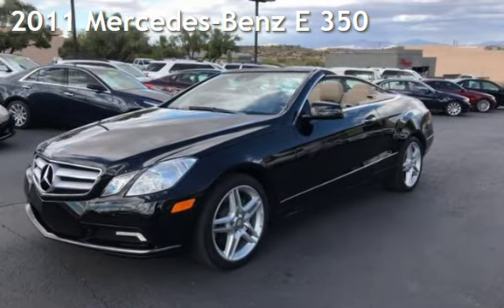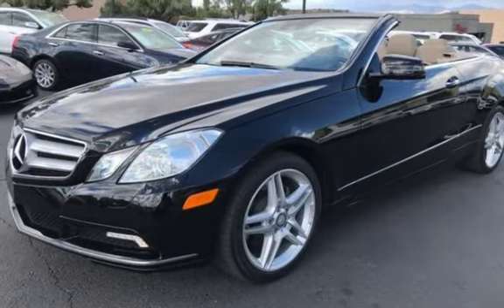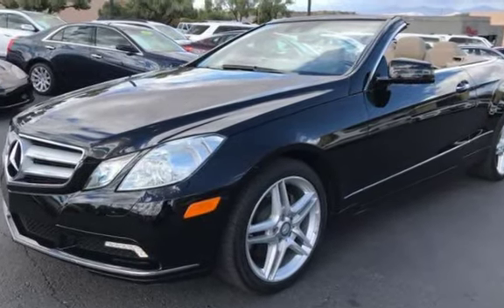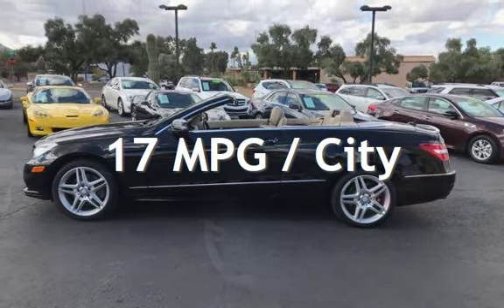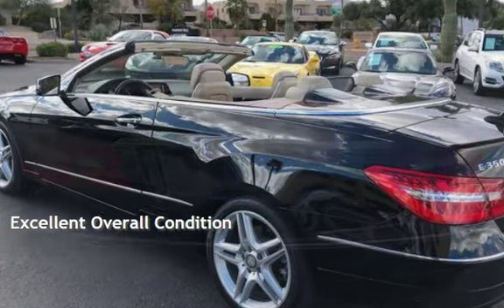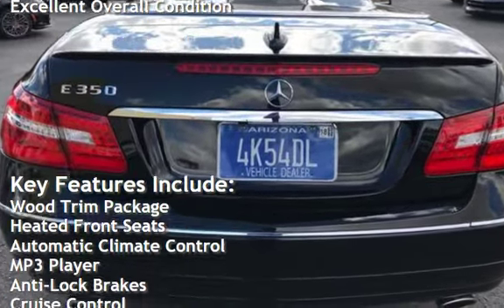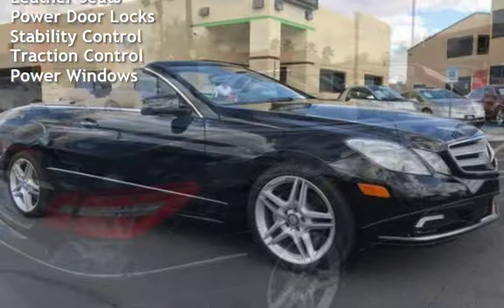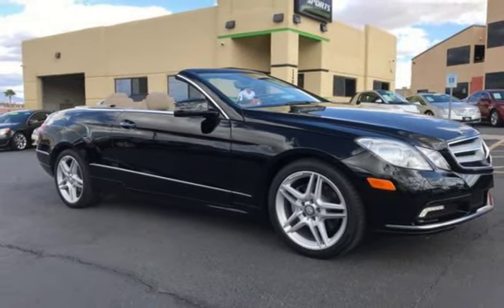2011 Mercedes-Benz E 350 for sale in FOUNTAIN HILLS, AZ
2011 Mercedes benz E350 Cabriolet with only 46k miles. ONE OWNER. SUPER CLEAN... CLEAN CARFAX..., Navigation System, Bluetooth Connection, Parking Assist, Leather Seats, Heated Mirrors, Satellite Radio all the safety feathers. This one is worth looking at!! We work with all credit types and can offer as low as a 2.99% interest rate to better credit customers *OAC. TRADE INS WELCOME!!!